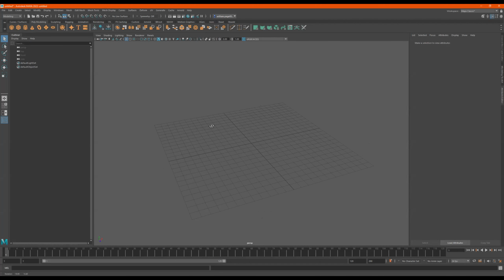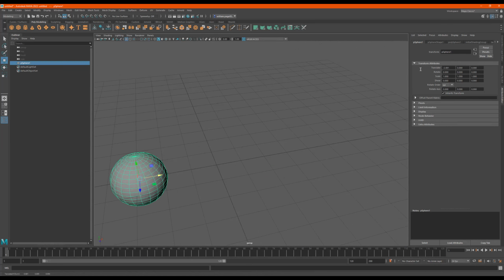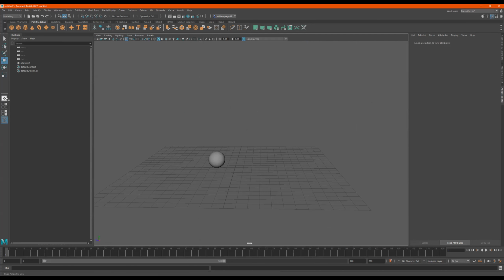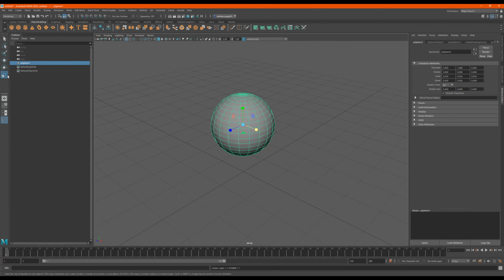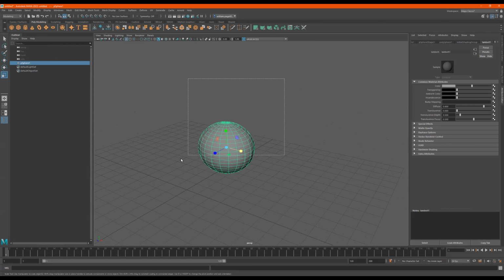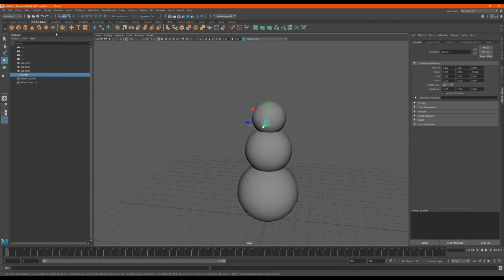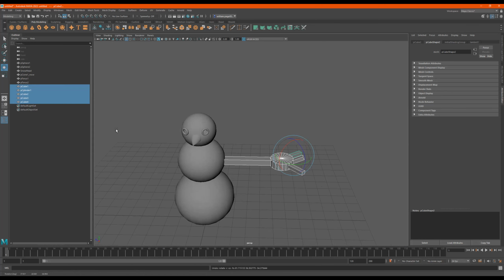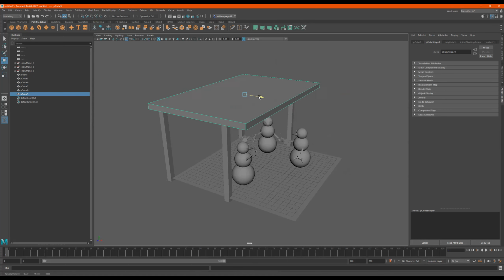Autodesk MAYA- Interface Basics/ SnowMan scene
Autodesk MAYA- Interface Basics making of SnowMan scene